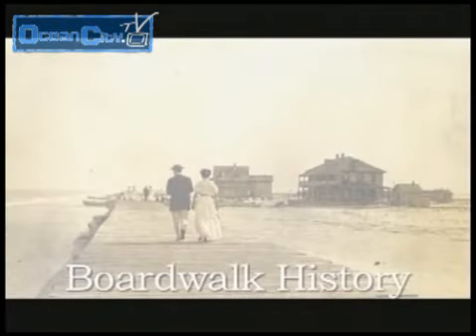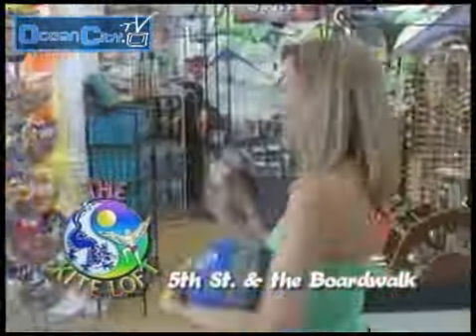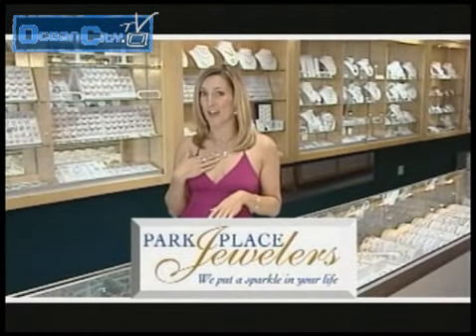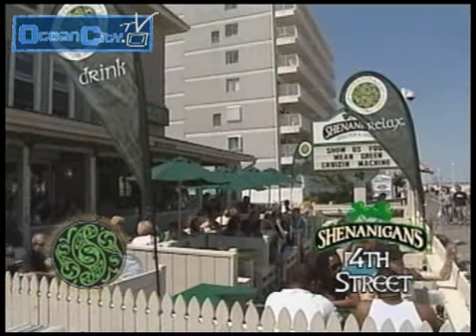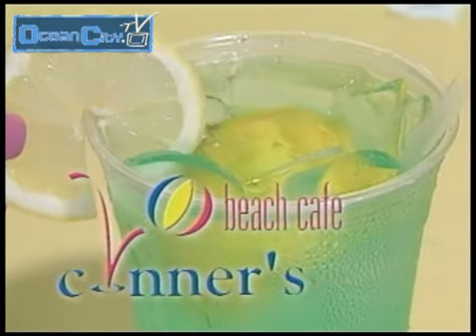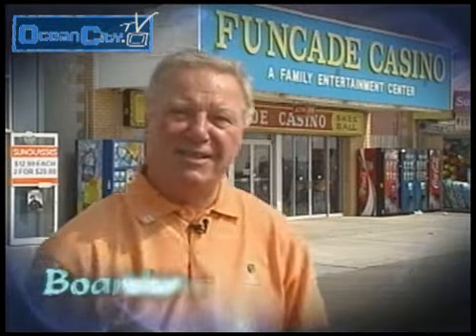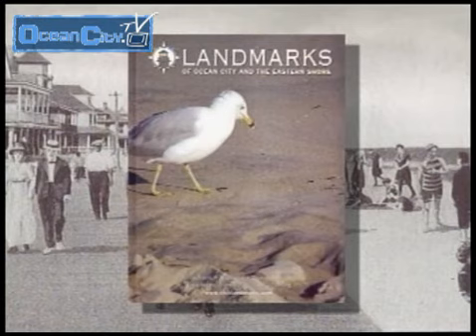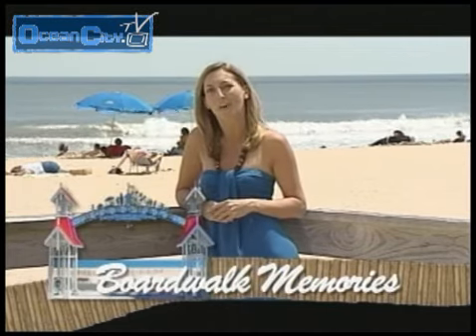Ocean City Maryland MD Resort Video Guide, February 22 2010 Part 1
Ocean City Maryland MD Featured Businesses in and around Ocean City MD